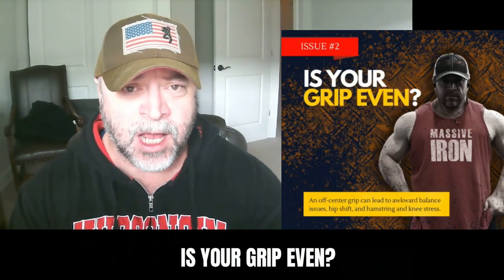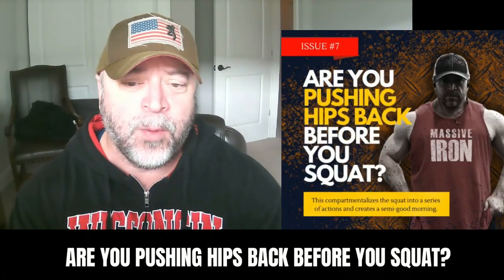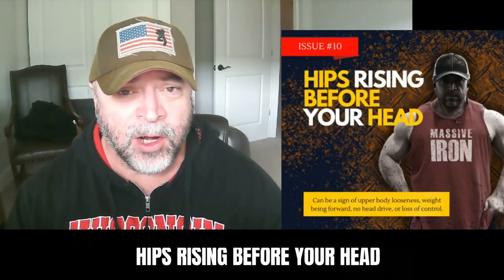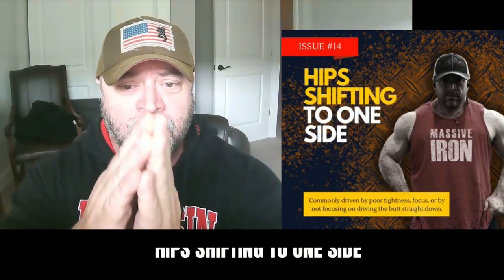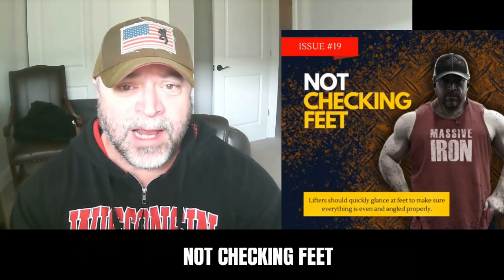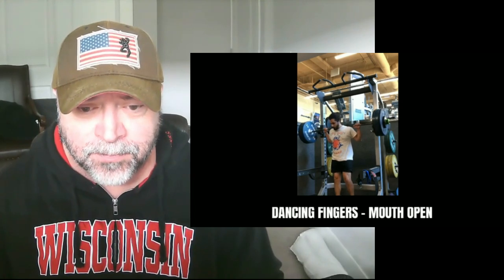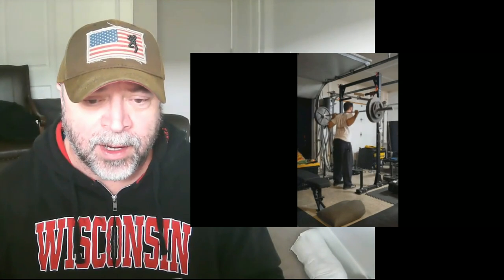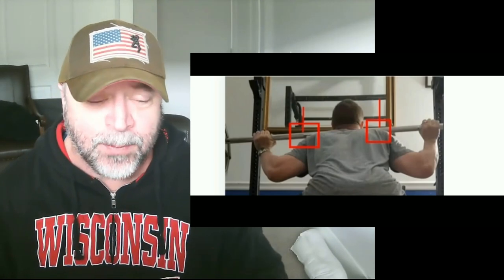FIX Your SQUAT - 21 MISTAKES to Look For on VIDEO